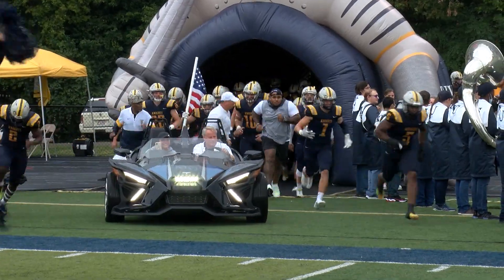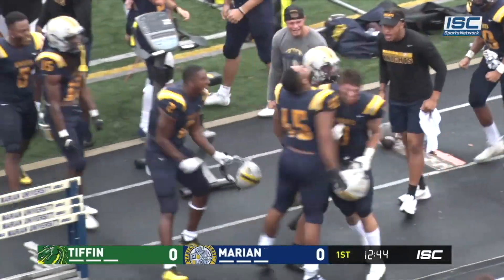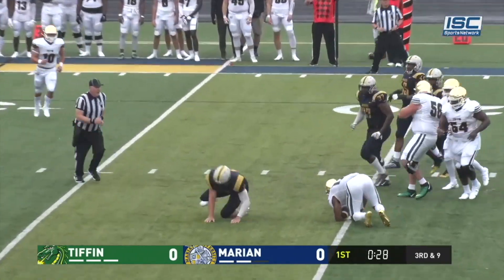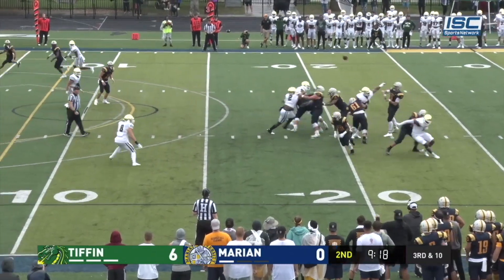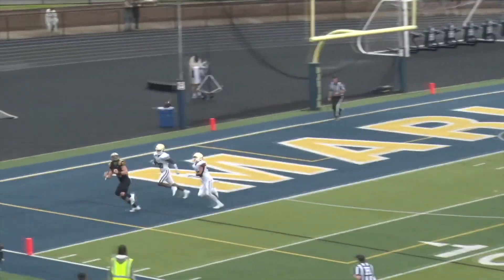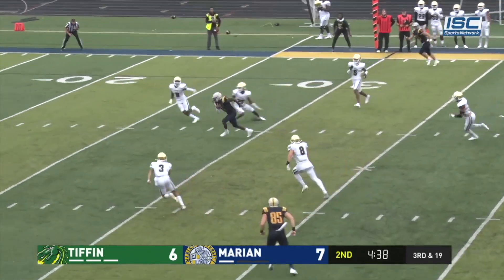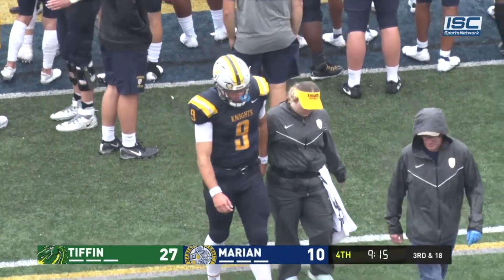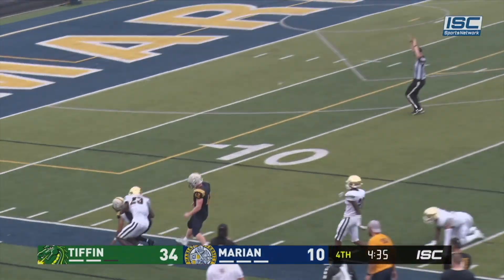Marian Football Highlights vs Tiffin